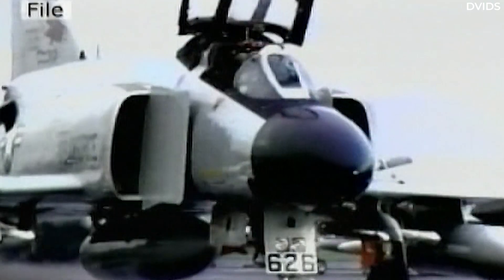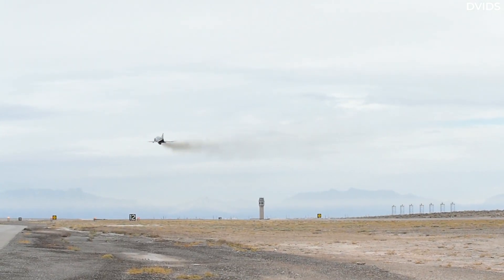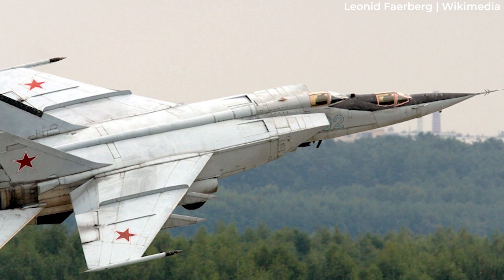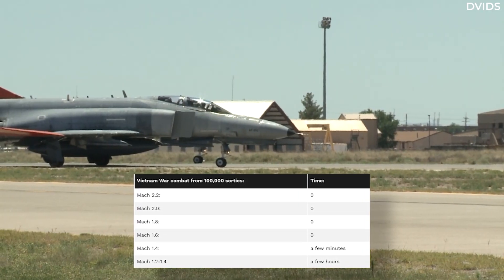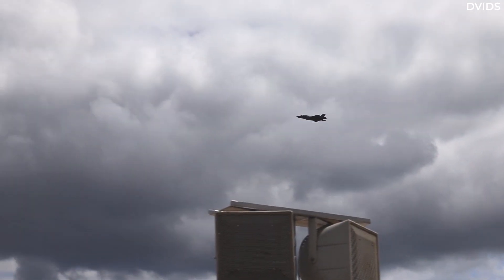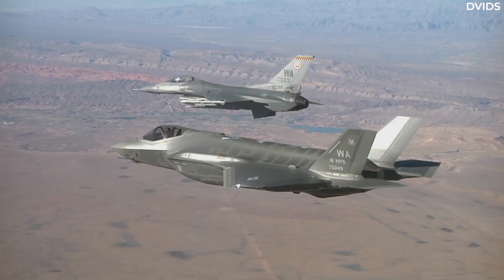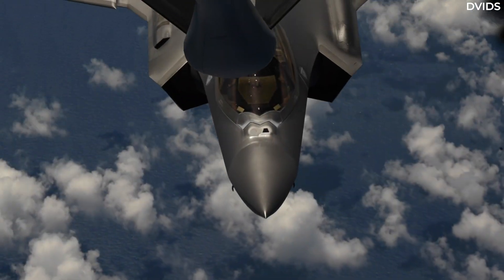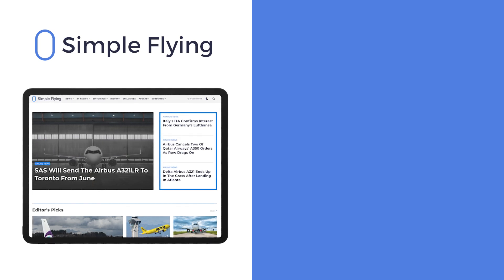Why Is The F-35 Lightning Slower Than The 64-Year-Old F-4 Phantom?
The iconic Cold War-era F-4 Phantom aircraft is still in use in some air forces around the world, but left US service in 1996. It may be a surprise that this old Vietnam War fighter jet is significantly faster than the advanced fifth-generation F-35.